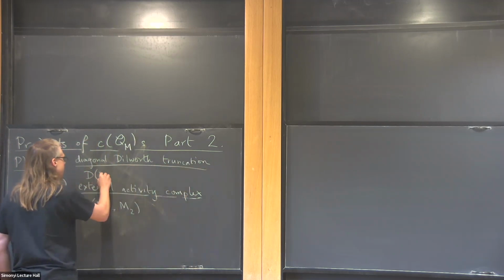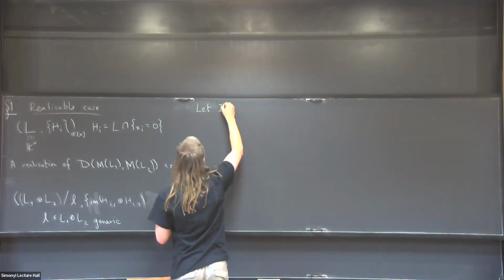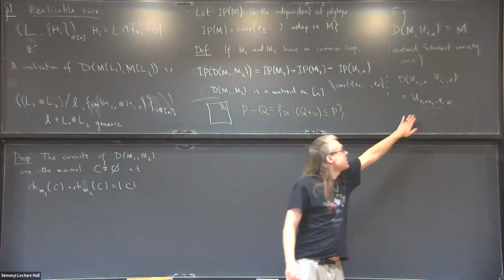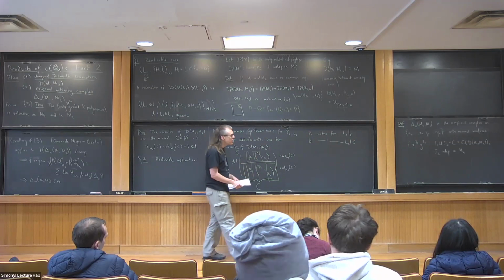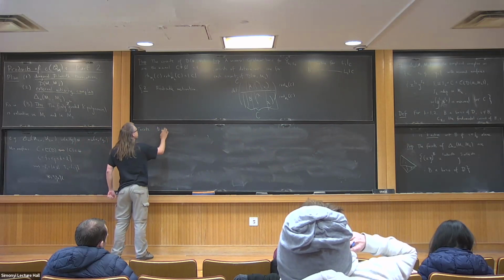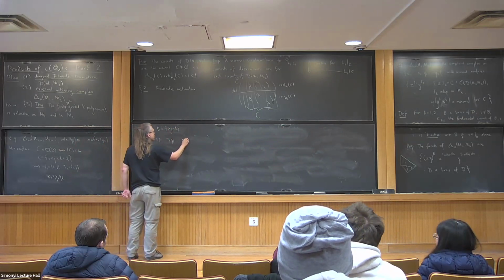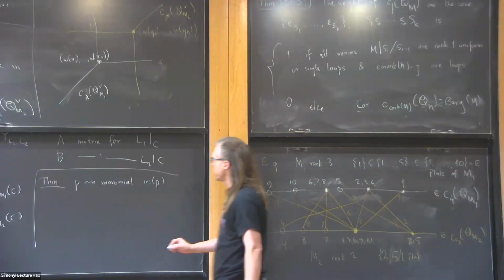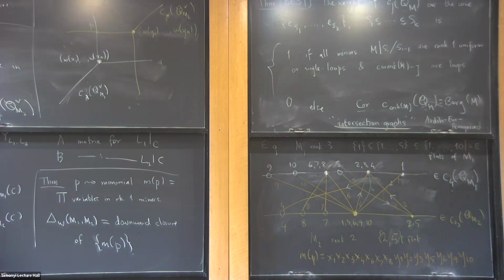Products of Chern Classes of Matroid Tautological Bundles (continued) - Alex Fink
11:00am|Simonyi 101
Topic: Products of Chern Classes of Matroid Tautological Bundles (continued)
Speaker: Alex Fink
Date: January 30, 2025

In 2008, looking to bound the face vectors of tropical linear spaces, Speyer introduced the g-invariant of a matroid, defined in terms of exterior powers of tautological bundles on Grassmannians. He proved its coefficients nonnegative for matroids representable in characteristic zero and conjectured this in general. In a pair of recent papers, with Kris Shaw and David Speyer we reduce the question to positivity of the top coefficient, and with Andy Berget we then prove the conjecture for this coefficient.

This pair of talks will aim at presenting, with context, the central combinatorial computation of my proof with Berget: a computation by the fan displacement rule of the product of the total Chern classes of two of the tautological quotient bundles of Berget--Eur--Spink--Tseng. Strata in these intersections are governed by the external activity of a pair of matroids. This provides the relationship between the definition of the g-invariant and the external activity complex that we rely on for handling the nonrepresentable case.